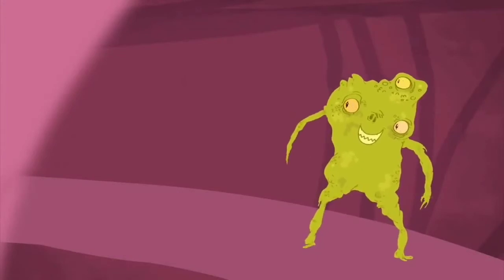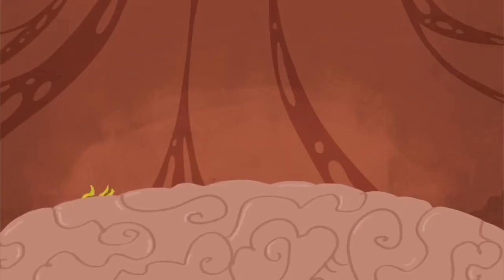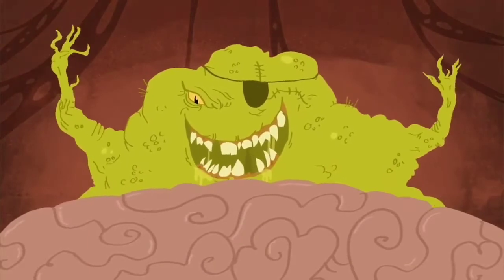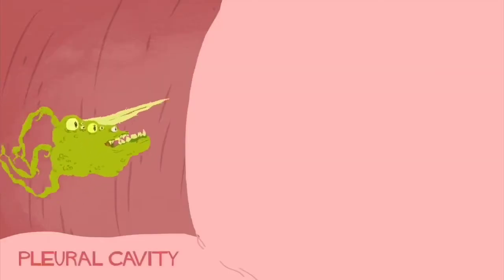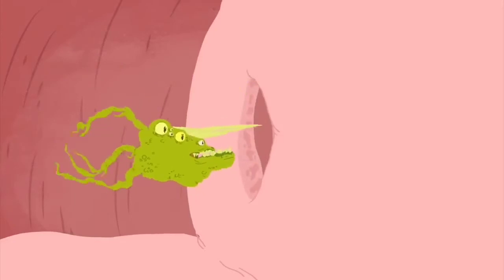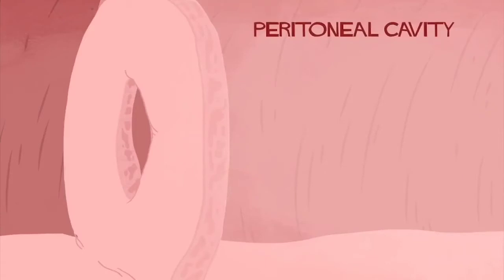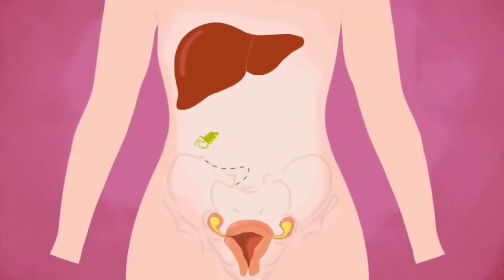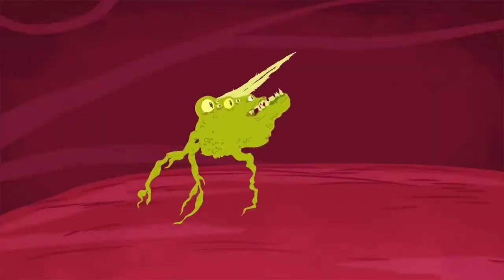Metastasis- silent killer spreads faster than rumor.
This animated video provides easy understanding of transformation of healthy cells to Cancerous ones.